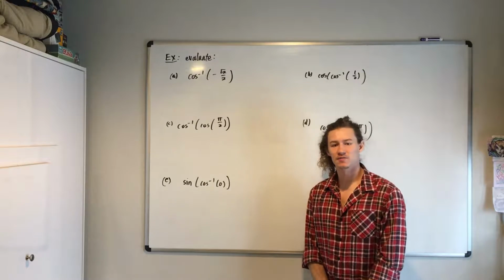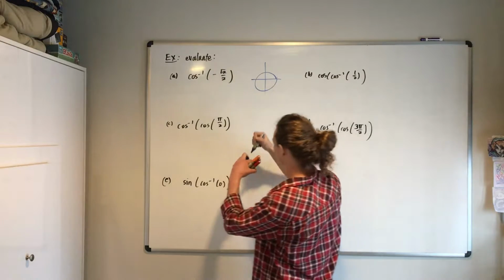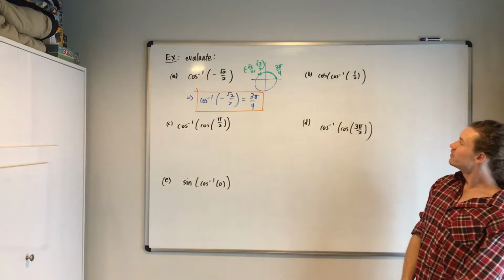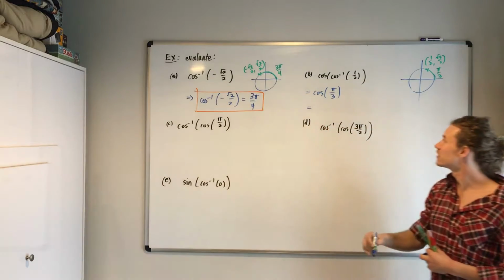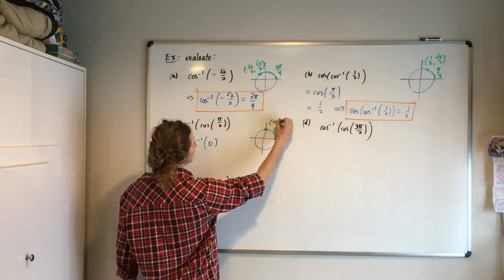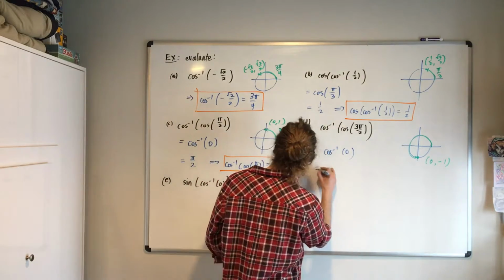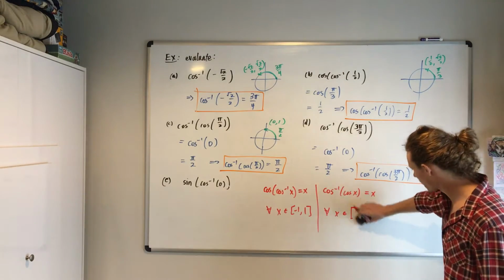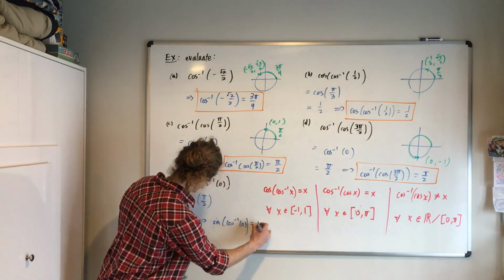Evaluating Expressions Involving Arccosine